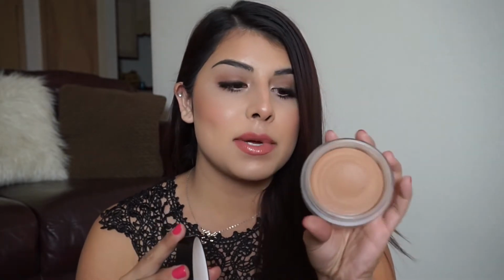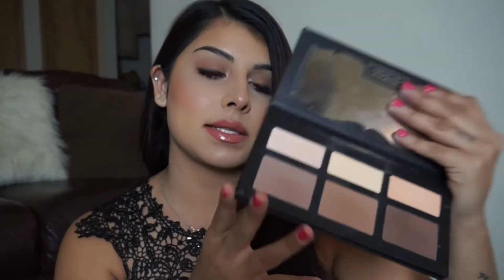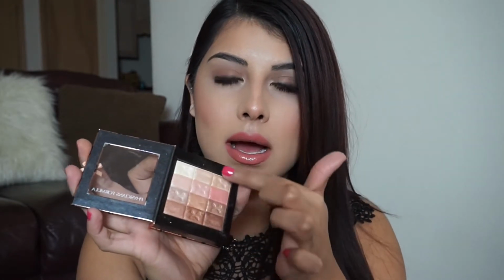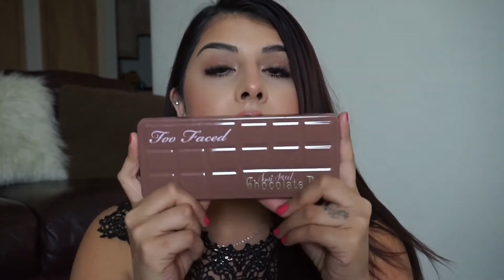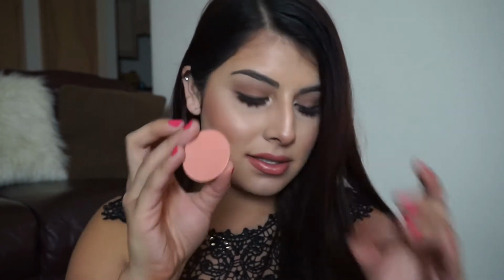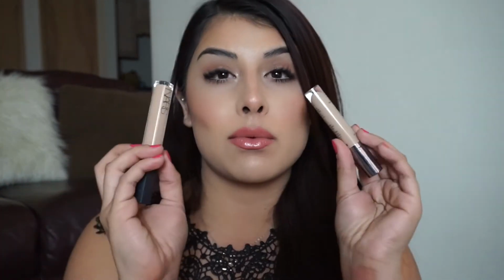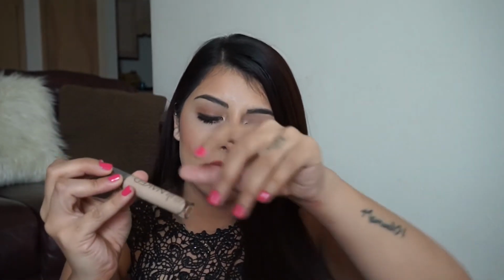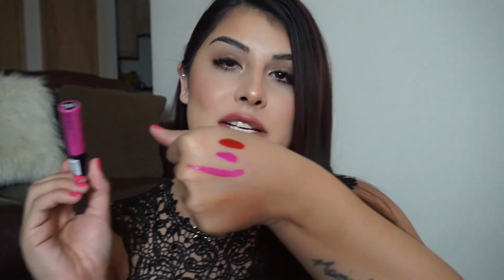MARCH FAVORITES!! 2015| BEAUTY & MORE | ShelbiNicole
ALL PRODUCTS MENTIONED LISTED HERE!
-SOCIAL MEDIA-

Ponds Dark Spot Corrector
Beauty Sponge
Soleil Tan De Chanel Bronzer
Kat Von D Shade+Light Palette
Becca "Opal" Hightlighter
Physician Formula Shimmer Strip "Warm Nude"
Bobbi Brown Shimmer Brick "Sandstone"
Too Faced Semi-Sweet Chocolate Bar Palette
Makeup Geek Blushes: Infatuation & Bliss
MAC Blushes: Buff & Margin
Nars Radiant Creamy Concealer "Custard"
Naked Concealer "Medium-Light"
NYX Intense Butter Gloss " Funnel Delight"
Gerard Cosmetics Lipstick "Kimchi Doll"
Mac Lip Pencil "Boldly Bare"
-XOXO